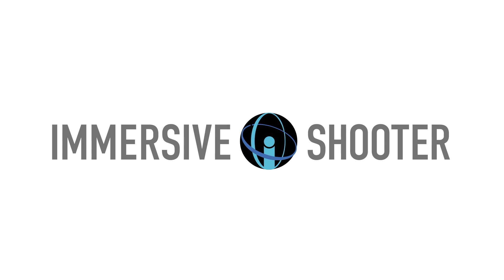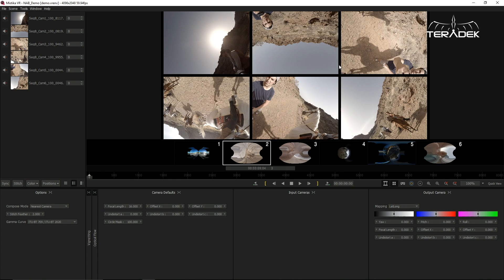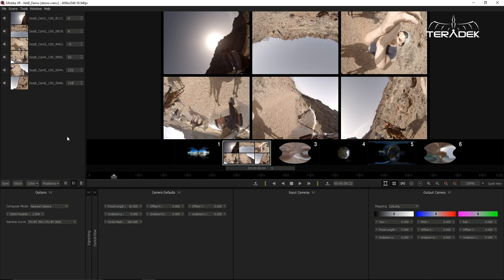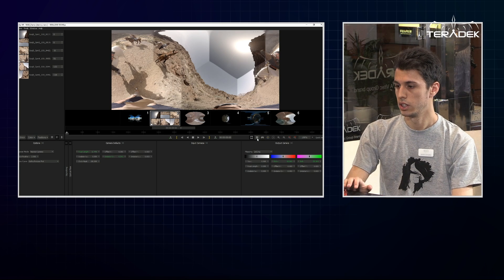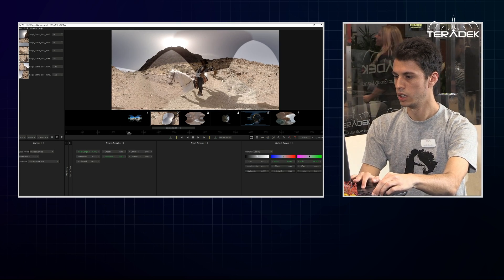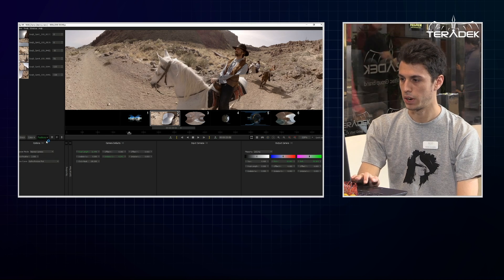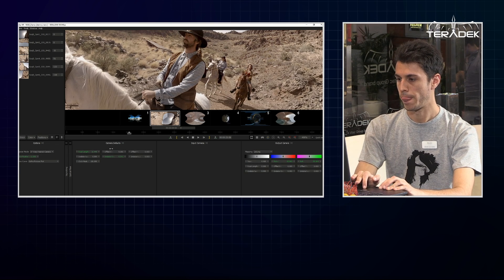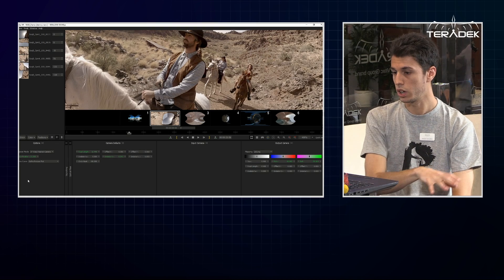Mistika VR 360 video stitching software -- Immersive Shooter at NAB 2017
Mistika VR is a 360 video stitching software created by SGO and launched at NAB 2017.

The stitching software offers a handful of preset camera options upon import to assist with stitching and syncing, including the GoPro, Jaunt, Kodak PixPro, Nokia Ozo and Samsung Gear cameras, among others.

In addition to stitching and syncing, the tool also allows users to fix horizons, match colors, realign stitch lines and utilize optical flow stitching for persistent imperfections.

The beta version of Mistika VR will be ready in two or three weeks and the regular version will be released in one or two months.